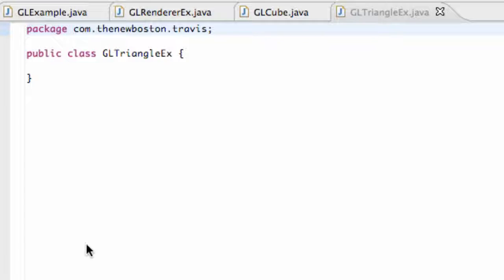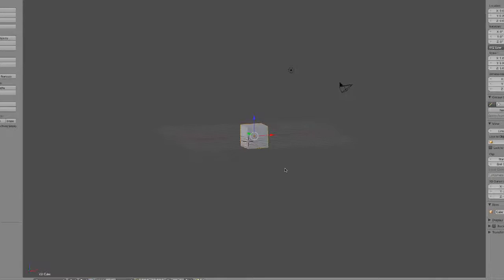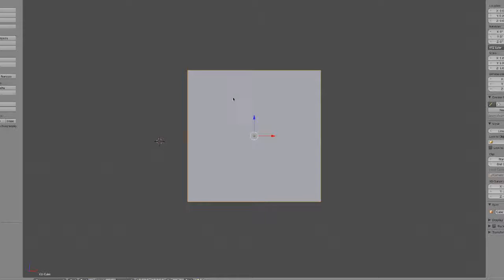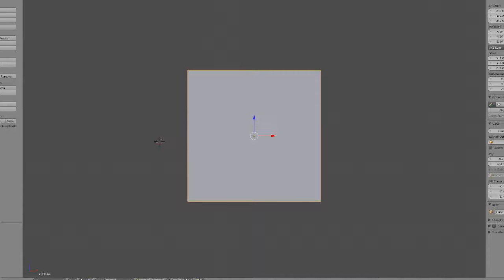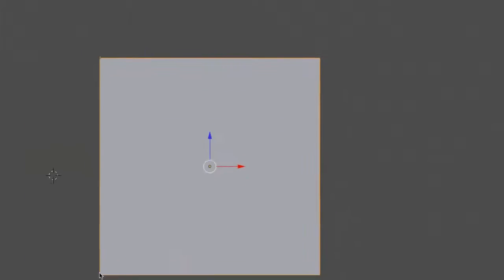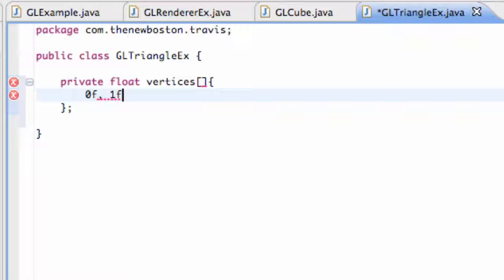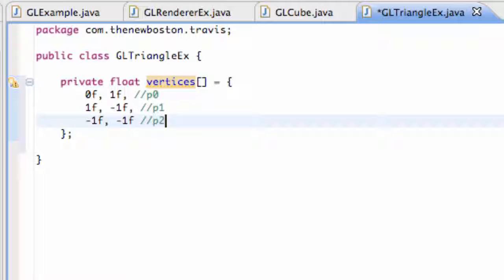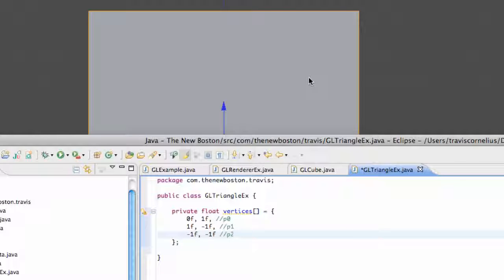Android Application Development Tutorial 171 OpenGl 2D vertices YouTube